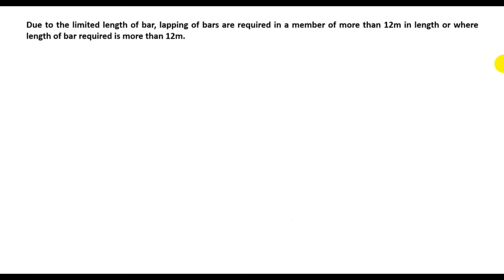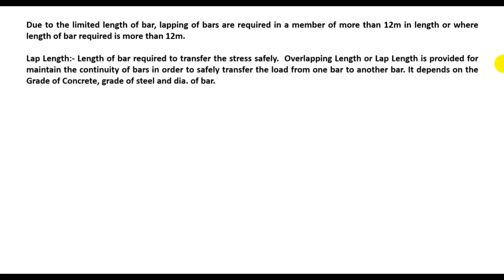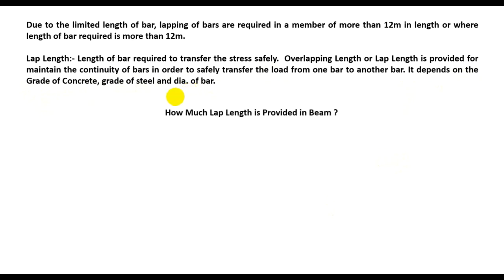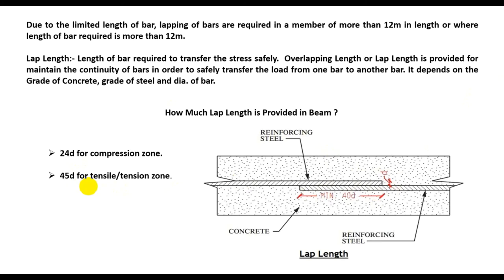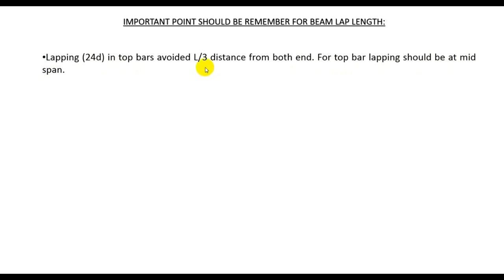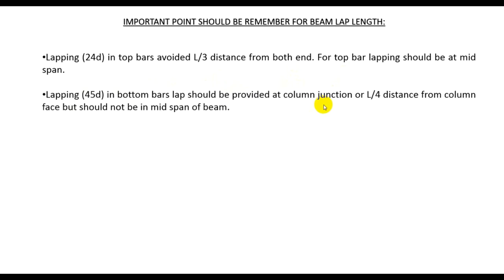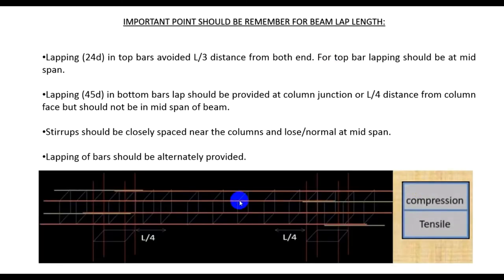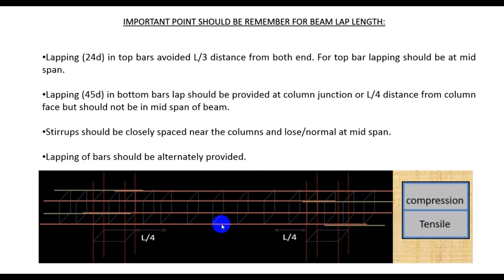Lapping Zone and Lapping Length in Beam | Civil Engineering Basic Knowledge